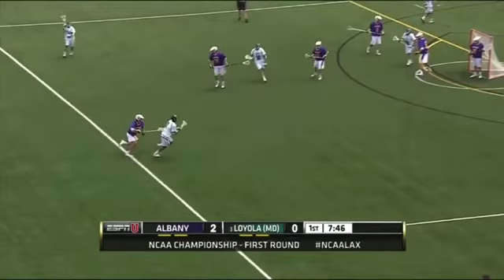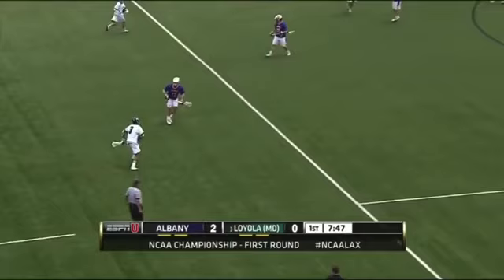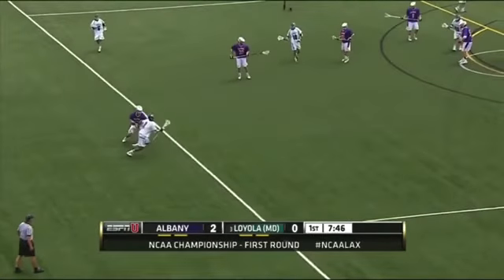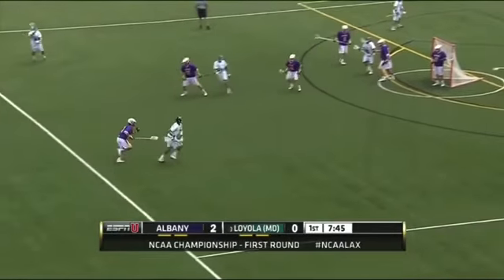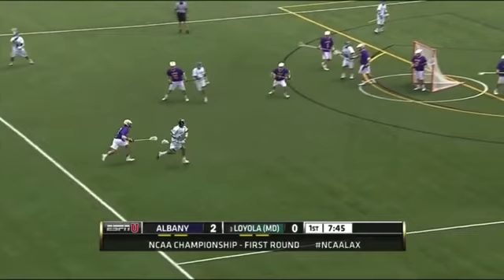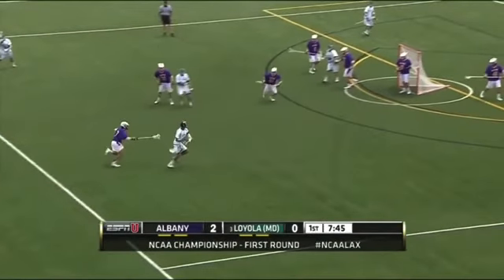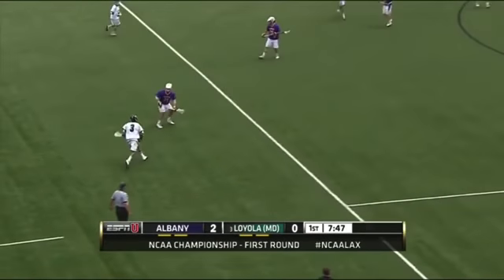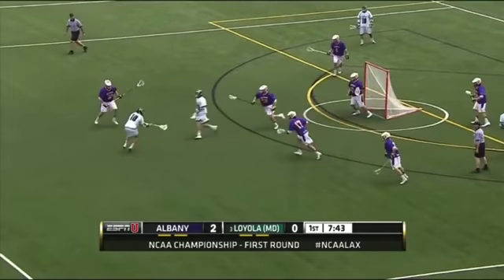Alley Shots - Focus on running full speed & rotation